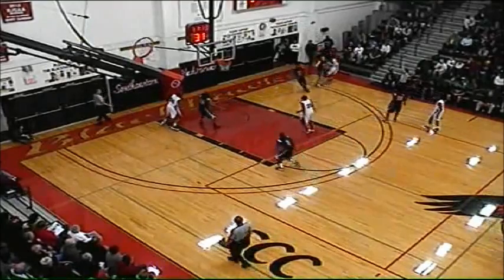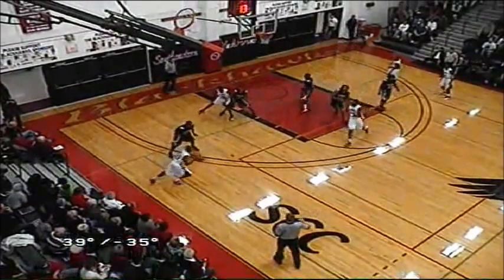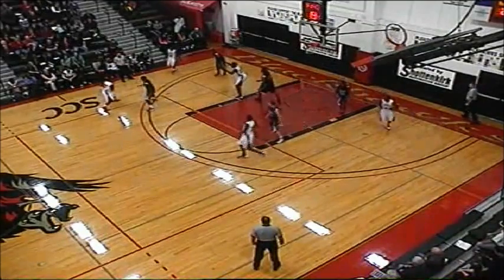Jordan Stevens - Southeastern Community College Iowa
Freshman year highlights from the 2012-13 season of Southeastern Community College Iowa guard Jordan Stevens.